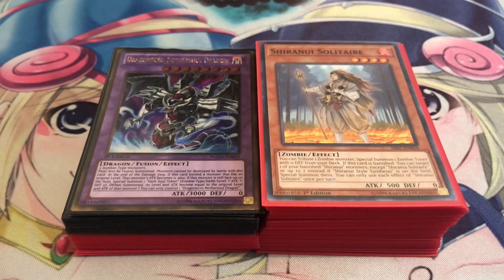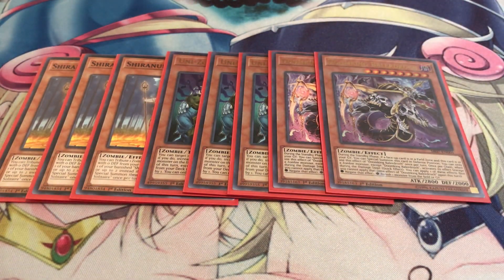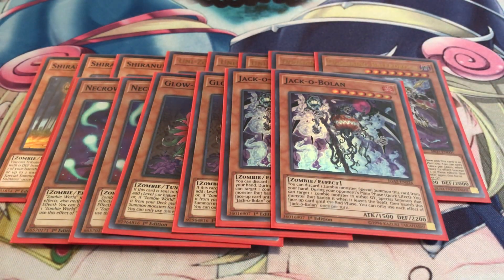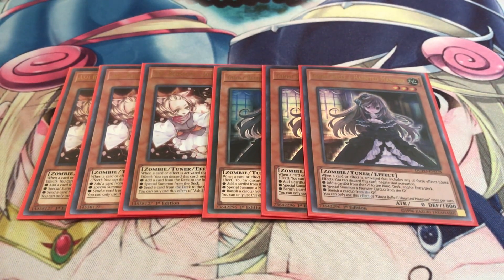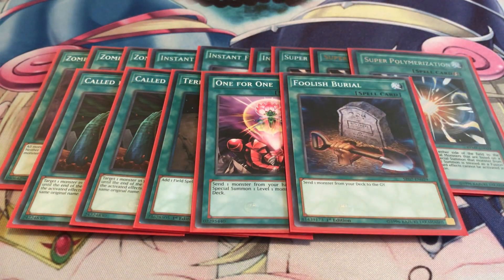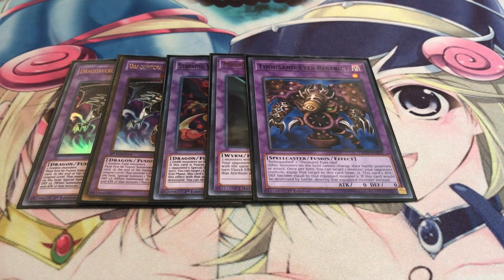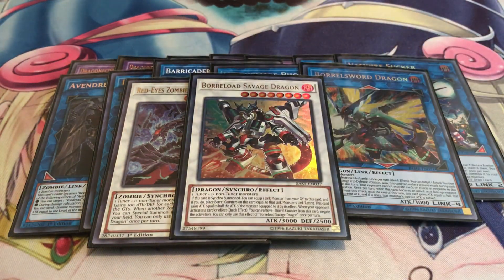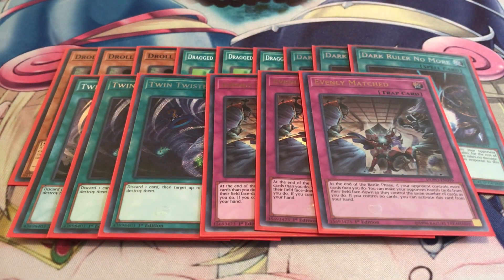Zombie Deck Profile February 2020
Hi everyone, here's the next update on my Zombie deck which has the new Jack-O-Bolan card. Now this build is different than Danger variant but still as competitive. With Zombie World it makes cards like Super Polymerization and Rivalry of the Warlords more dangerous than ever. I also made some changes on the side deck to deal with meta of this format. Anyway I hope you all enjoy!